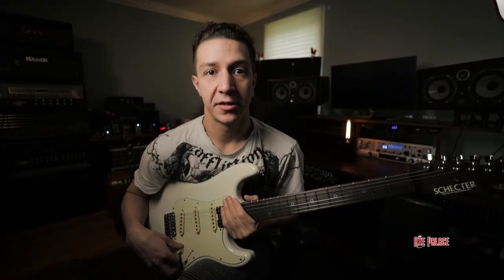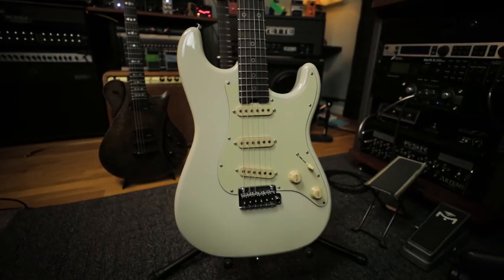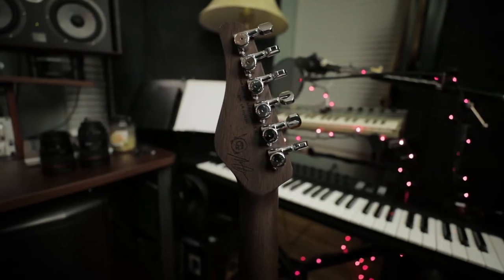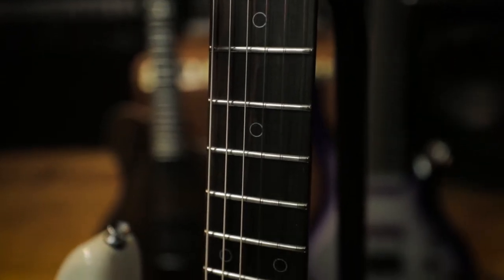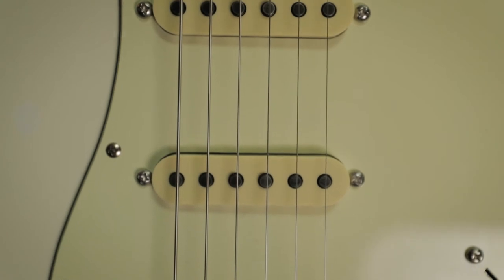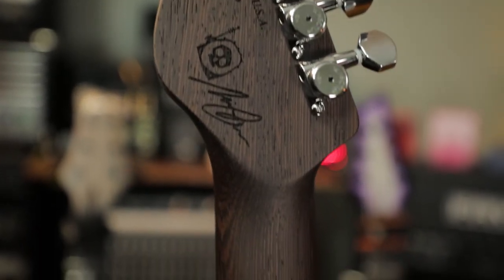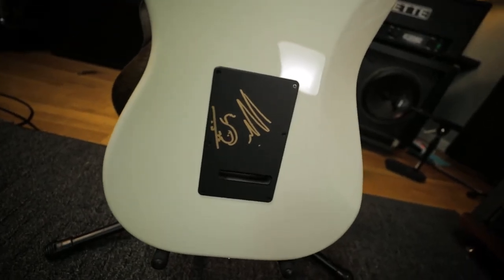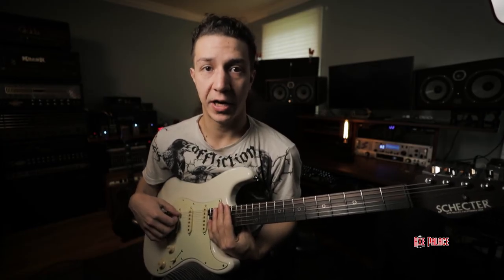Schecter Custom Shop Nick Johnston | Axe Palace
Our guy Sam Zelden checking out this beautiful Schecter USA Custom Shop Nick Johnston signature!